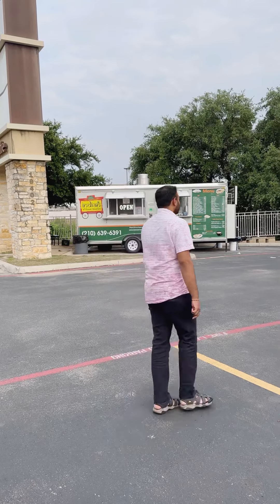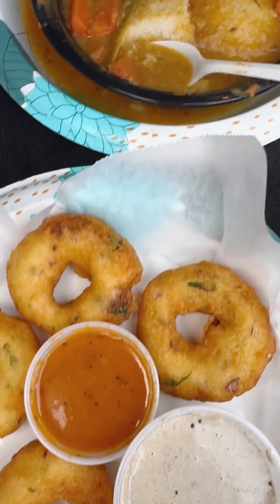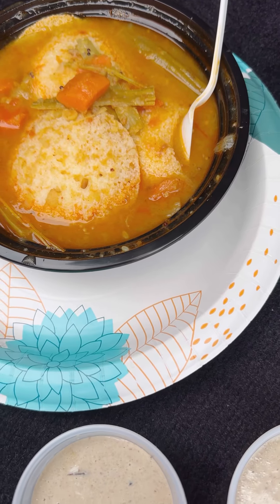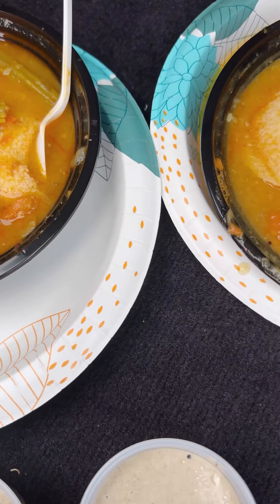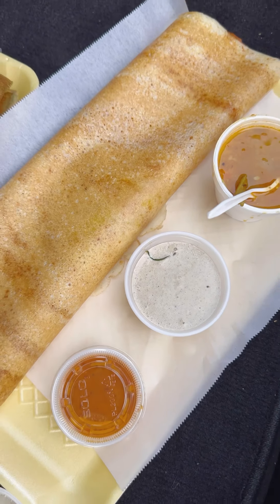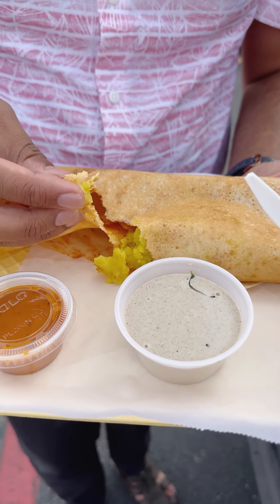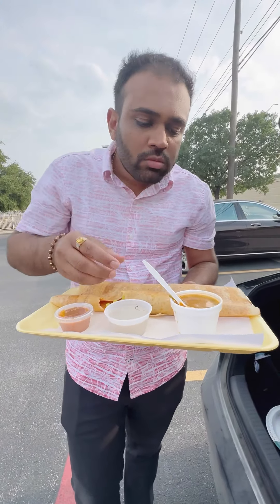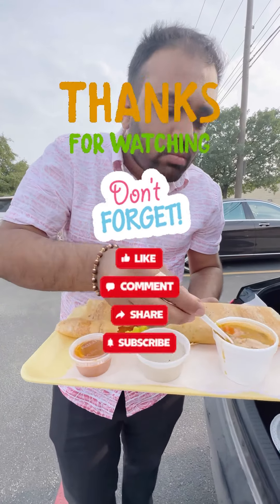Indian Street Food Review | Best Mysore Masala Dosa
One of the rare authentic south Indian breakfast and snacks cuisine food trucks in US. Every dish is delicious and, flavorful and, fresh.